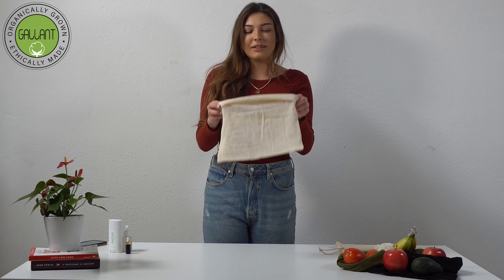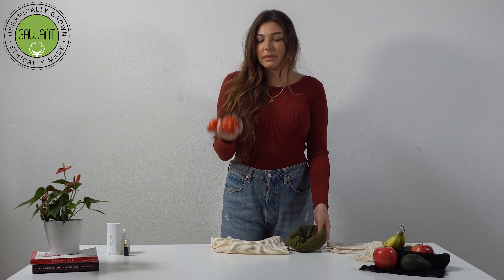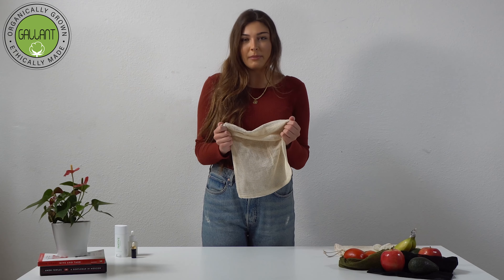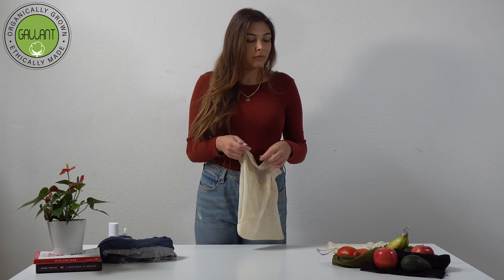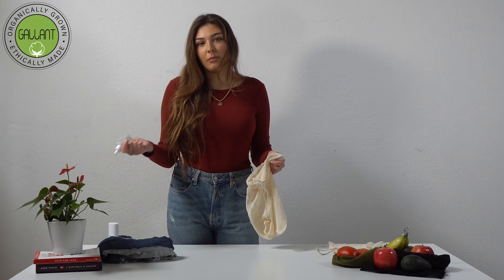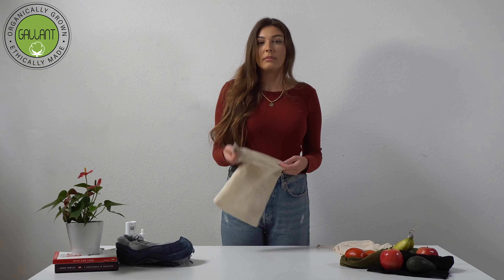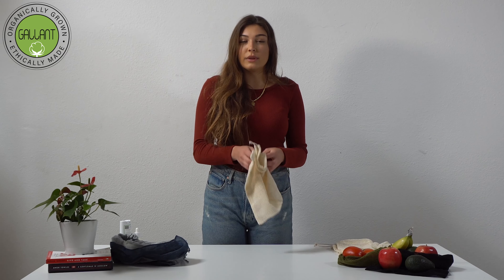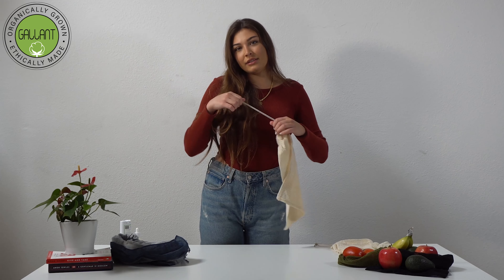Wholesale Produce Bags | Reusable Produce Bags | Organic Cotton Mesh Produce Bags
Our GOTS certified organic produce bags are made in a Fair Trade certified factory that assures ethical and sustainable production. All of our string bags/net bags/mesh bags are 100% customizable to your size, shape, color, and print. Custom hangtag, woven labels, and wash care labels can be added to any of our products.